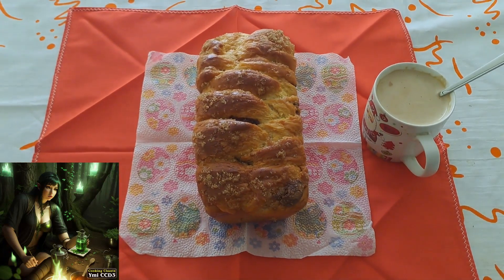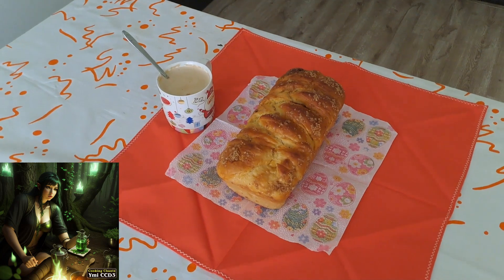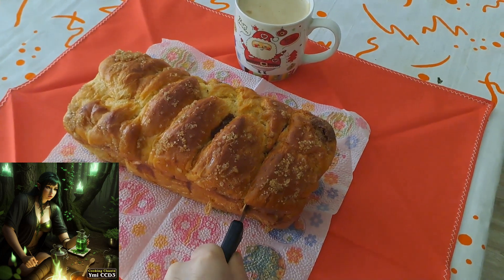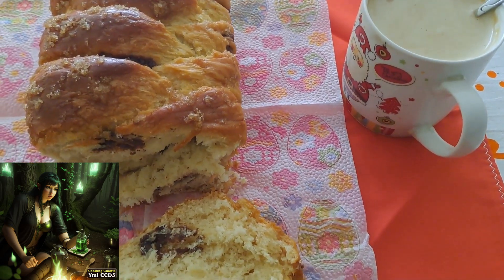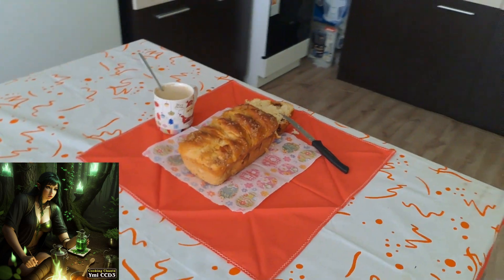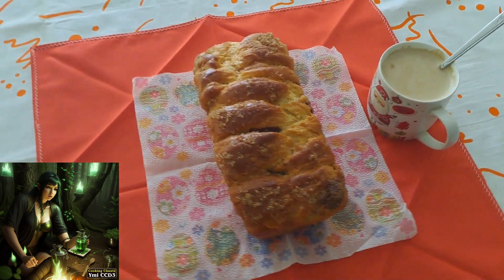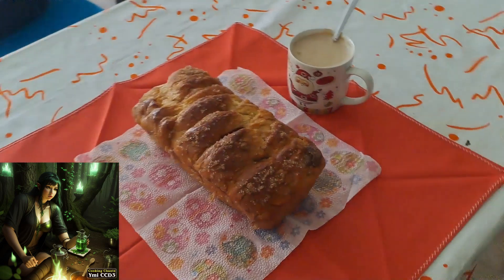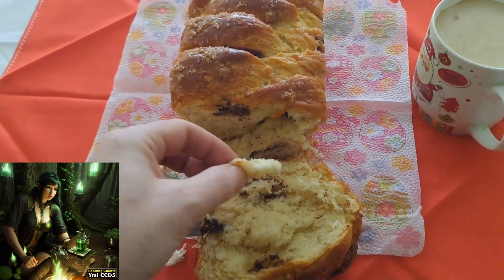History and Technology of Easter Bread - Foods 🍲🤖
Bedtime story about ancient breads.